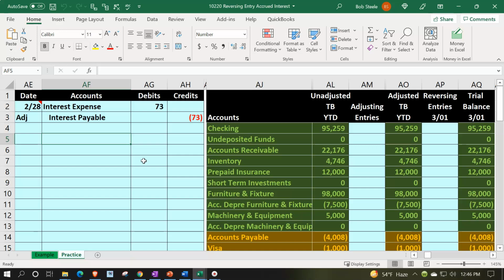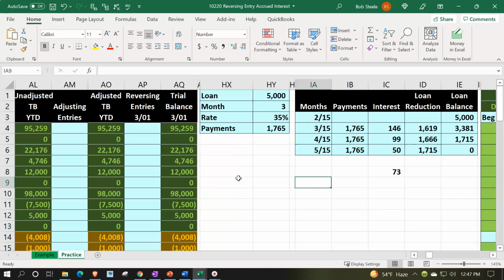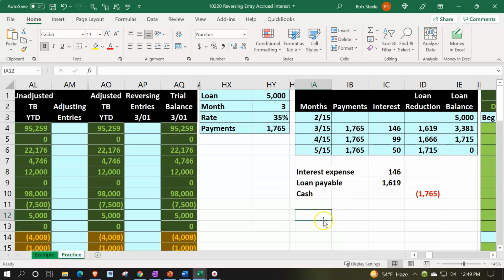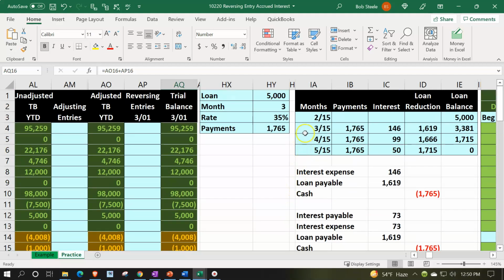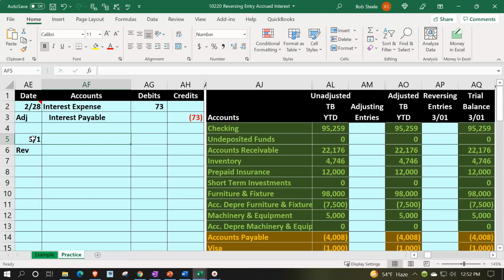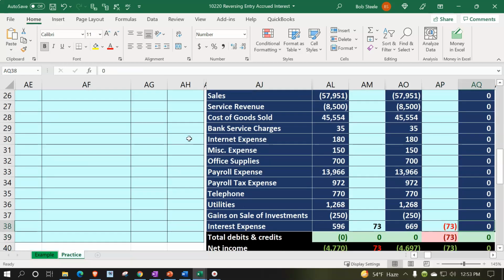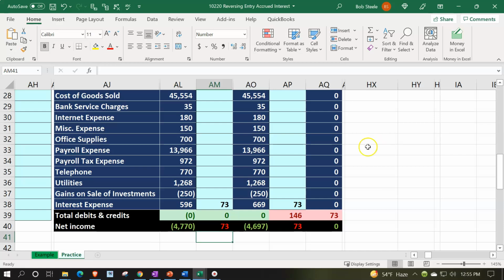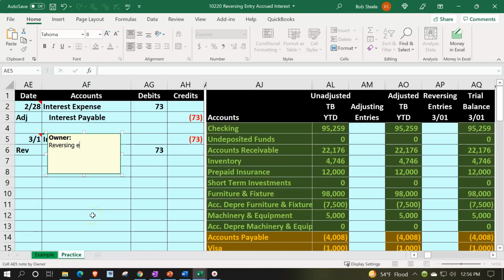Reversing Entry Accrued Interest 10220 Excel Accounting Problem 2021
Reversing Entry Accrued Interest